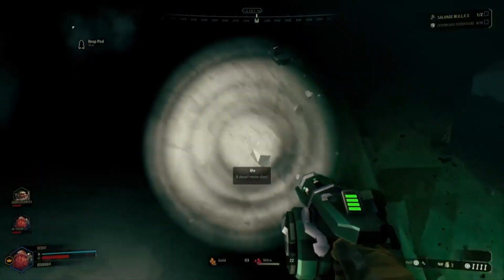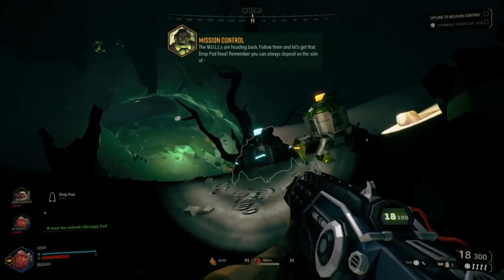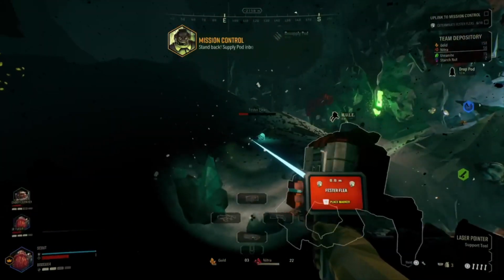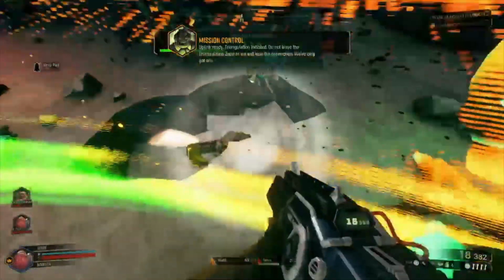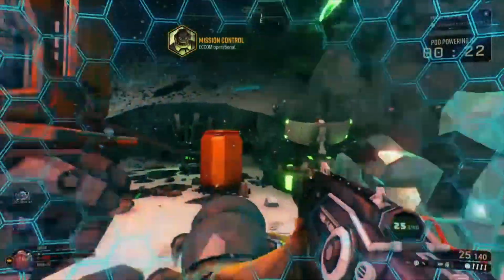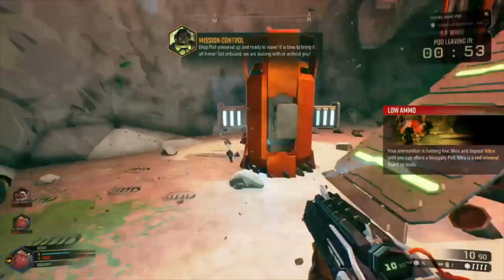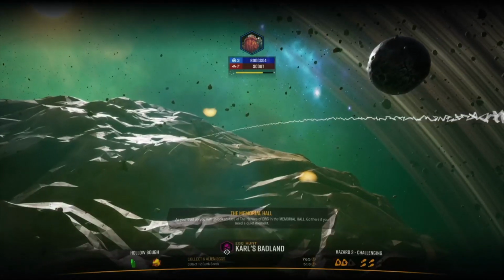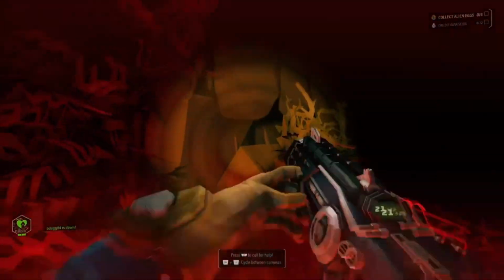Deep Rock Galactic - Gameplay